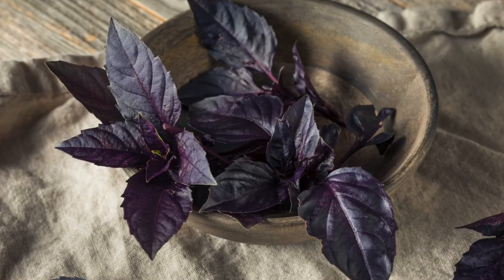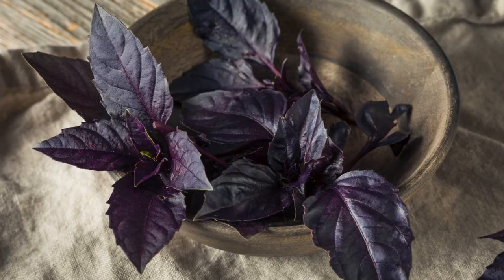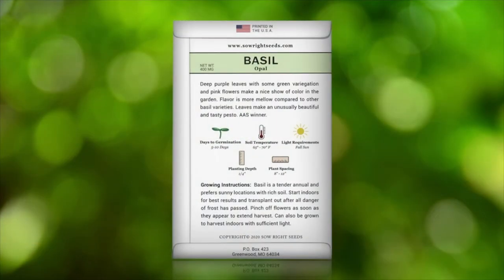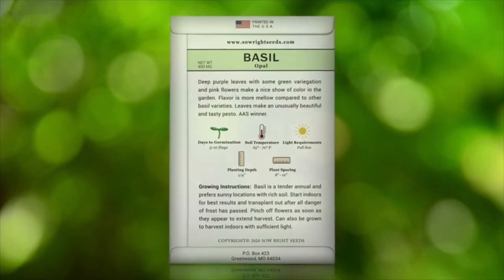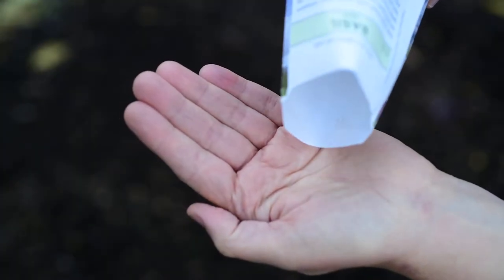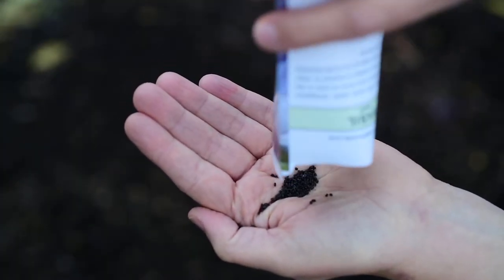Sow Right Seeds | Opal Basil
Deep purple leaves with some green variegation and pink flowers make a nice show of color in the garden. Flavor is more mellow compared to other basil varieties. Leaves make an unusually beautiful and tasty pesto.

Growing basil can be a versatile addition to the herb garden indoors or outdoors. Large, premium seed packets give instructions on how to grow and when to plant outdoors.

At Sow Right Seeds, we want to share our love of gardening and help you be successful. We are a family-owned garden seed company with a desire to educate and inspire others. Come grow with us!

Safe Seed Pledge–